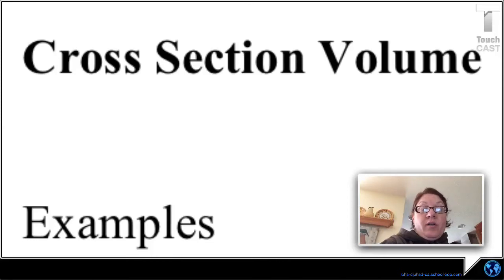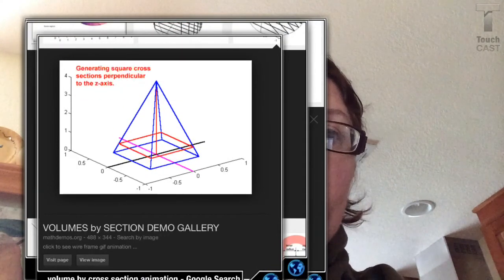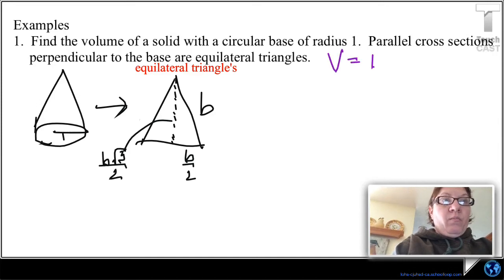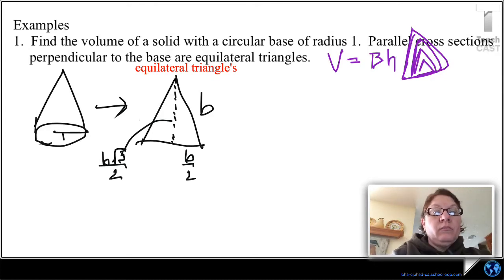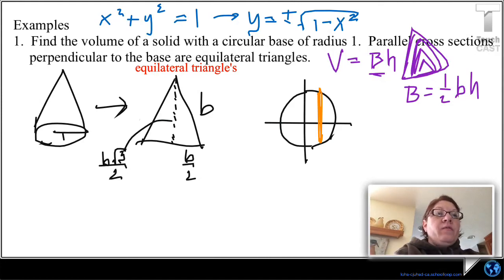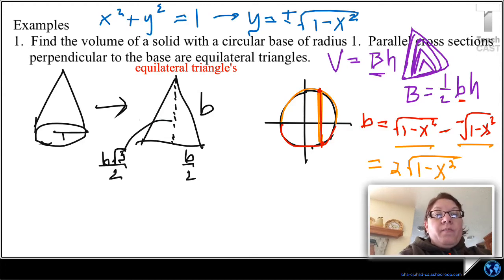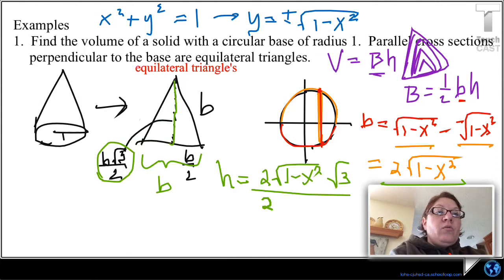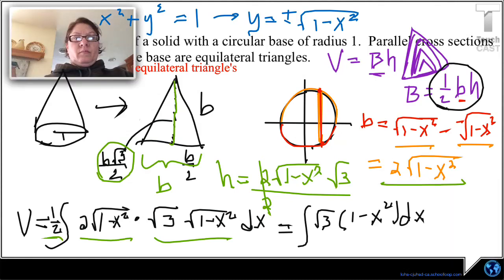6.2b notes pt1 cross sections